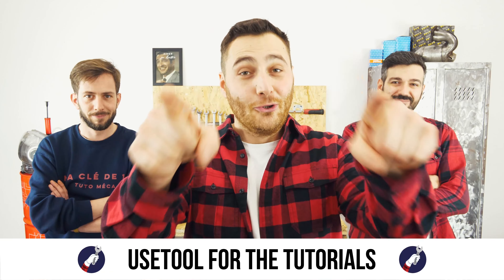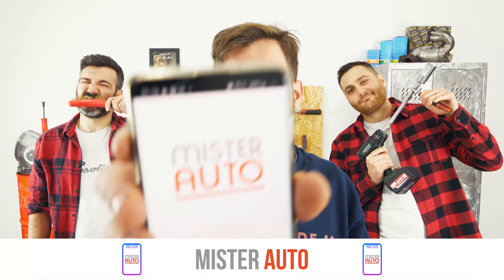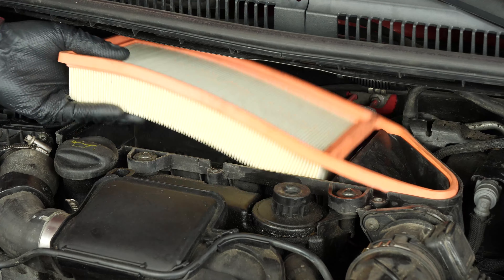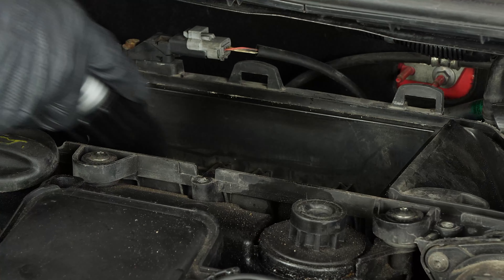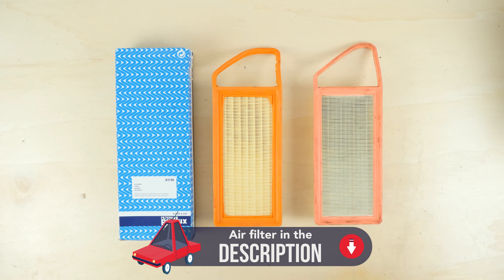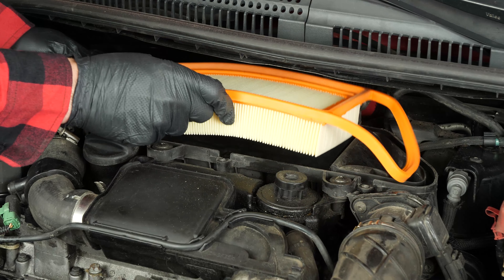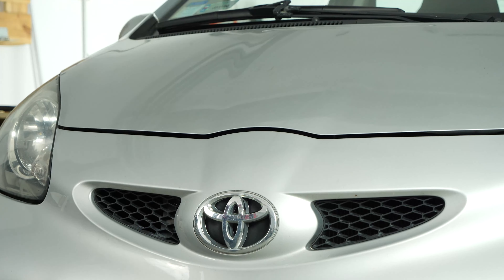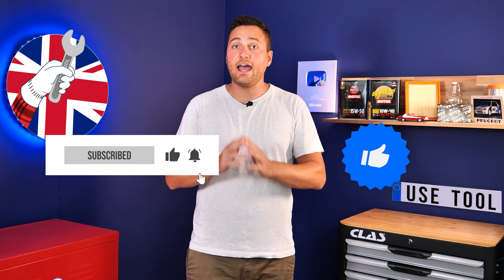How to replace the air filter Aygo mk1 1.4d 💨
🔍 Find the air filter compatible with your vehicle on the Purflux Group

Air filter on a Toyota Aygo mk1 1.4d.

Needed tools:
-💣🤖🏆The complete toolbox recommended by UseTool EN to repair your Aygo 1

- Multi-bit screwdriver
- Vacuum cleaner
- Torx T20 bit

🔝💪Safely lift your Aygo 1 with the hydraulic jack and axle stands recommended by UseTool EN 💪🔝

🚗📢💡 RESOURCES 💡📢🚗

Usetool's warnings
Make sure the airbox is properly closed.

0:00 Intro
0:15 Remove the filter
1:01 Put the filter back